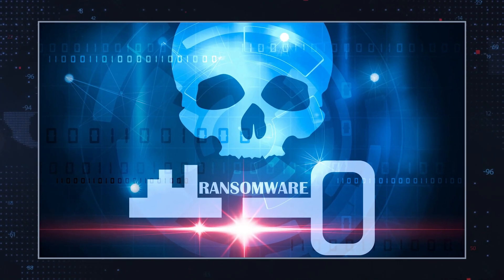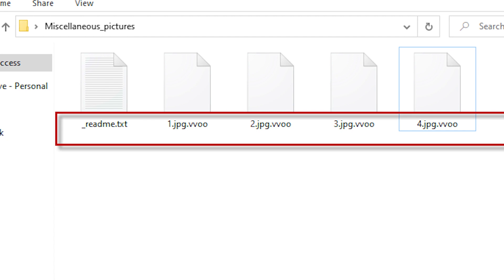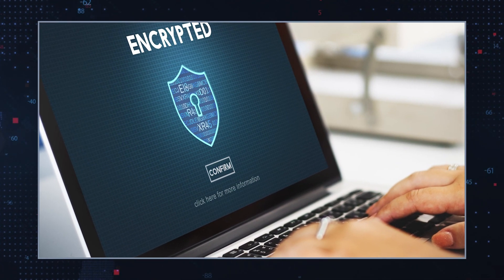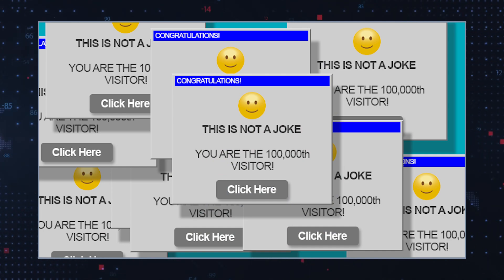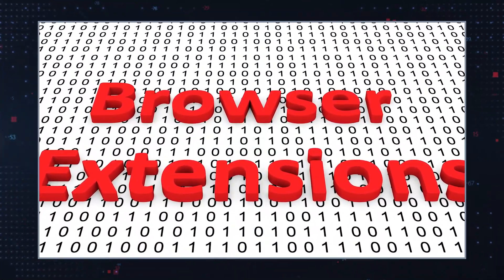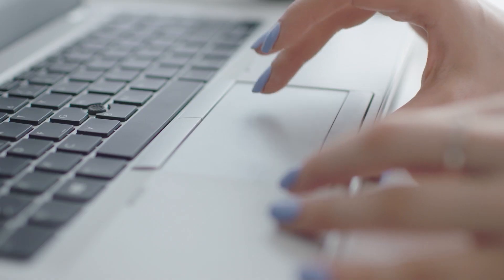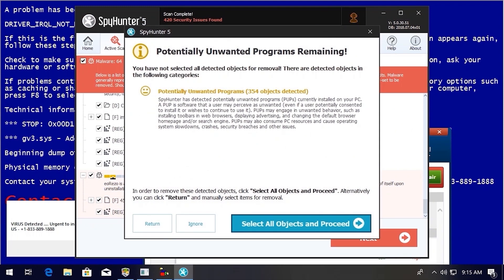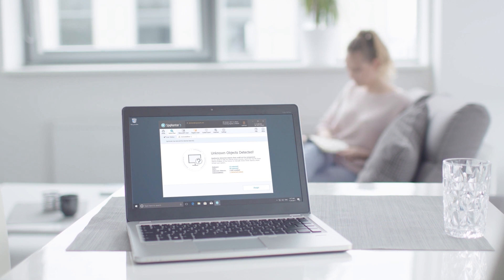TWIM Ep142: VVOO Ransomware Removal, BreeZip Security Issues, Searchresultsquickly.com Hijacks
How To Remove VVOO Ransomware, Why You Should Be Cautious Of The "BreeZip" App, and Beware Of The Searchresultsquickly.com Website That May Be Associated With A Browser Hijacker.

0:00 Intro
1:17 VVOO Ransomware
4:22  BreeZip App
6:36 Searchresultsquickly.com Hijacker
9:22 How To Protect Your Computer from and Remove Browser Hijackers, Adware, Ransomware, Potentially Unwanted Programs, and Malware?

VVOO Ransomware has been discovered as another variant of the infamous STOP/Djvu Ransomware Family. Like other associated strains of the prominent malware threat, this ransomware locks files and then demands a ransom fee to restore file access. Infections like VVOO Ransomware can be distributed via software bundles, so if you tend to download freeware or pirated apps distributed via torrent or cracked software sites, you may end up installing such threats.

VVOO Ransomware locks most of the popular file types, including photos, music, documents, and videos. During the file encryption process, VVOORansomware adds the .VVOO extension to the affected files and leaves a ransom note on the user's desktop and in every folder that contains encrypted files. Once downloaded and installed, VVOO Ransomware will employ the AES encryption algorithm to lock up your files. Oftentimes, information stealers like ZueS and CoreBot are deployed alongside ransomware, and this allows hackers to access sensitive user information before encrypting the files. Thus, it is possible that VVOO Ransomware comes with these information stealers, too.

Computer security is an important aspect in our lives, and with the rise of undesirable software such as BreeZip, it has become increasingly challenging to stay safe online. BreeZip is a type of Potentially Unwanted Program (PUP) that says it can perform a useful function of unzipping your files. Despite its seemingly innocuous appearance, this type of software may collect sensitive information or exhibit potentially undesirable behavior.

The main problem with BreeZip is that the program looks rather sketchy. It has an official website and it is also available at Microsoft Store, but the link to Terms and Conditions at the official website does not lead anywhere (you get redirected back to the main landing page). Also, based on the information provided in their Privacy Policy, the app engages in anonymous usage tracking. It also says that users can disable analytical data collection in the app settings, but chances that a regular user would do that are relatively low.

Searchresultsquickly.com is a phony search engine that has been associated with browser hijacking. This site can trick unsuspecting users into downloading potentially unwanted programs and malware, as well as store their web browsing data for use in online marketing schemes. It is important to be aware of the risks involved when using this phony search engine and take steps to avoid its activities.

At first glance, Searchresultsquickly.com may seem like just another legitimate search engine; however, it is far from harmless. Its primary purpose is to generate income by injecting advertisements and sponsored links into user searches in the form of pop-up ads or banners. These ads are meant to redirect users to third-party websites where they can purchase products or services, and the owners of Searchresultsquickly.com make money from these commissions. Additionally, the hijacker is capable of monitoring user behavior, data collection and tracking cookies in order to target users with tailored ads.